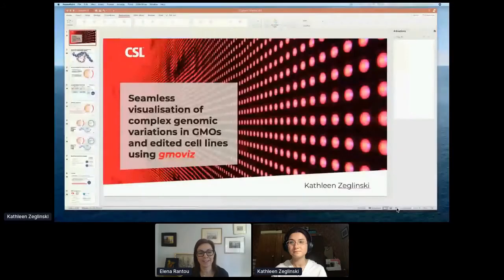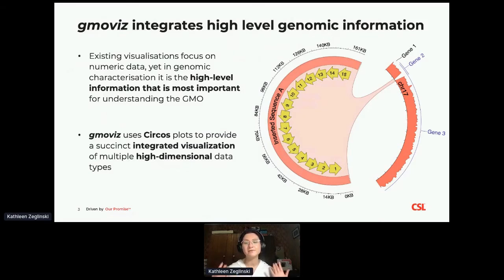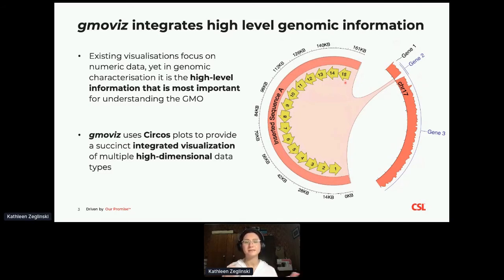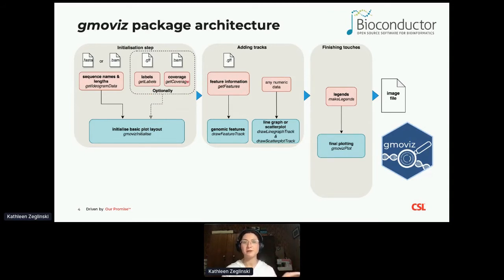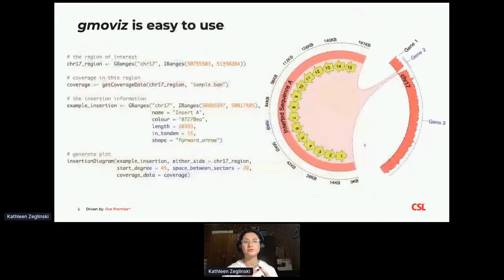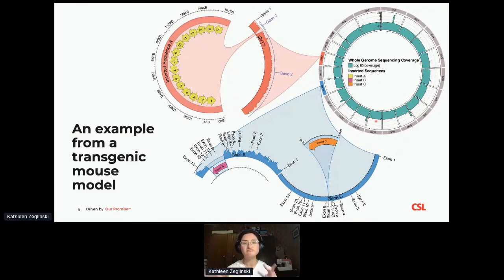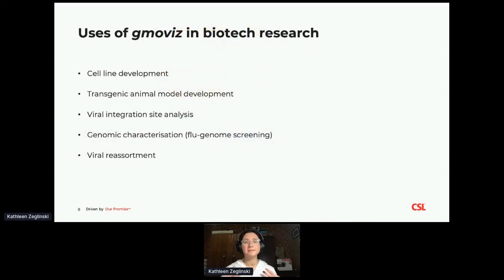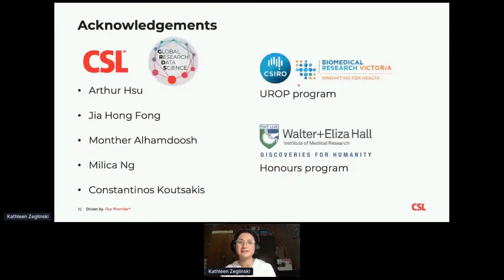R/Pharma 2020 Day 3. Kathleen Zeglinski. gmoviz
R/Pharma Day 3
Kathleen Zeglinski (csl)
Seamless Visualisation of Complex Genomic Variations in GMOs and Edited Cell Lines Using gmoviz